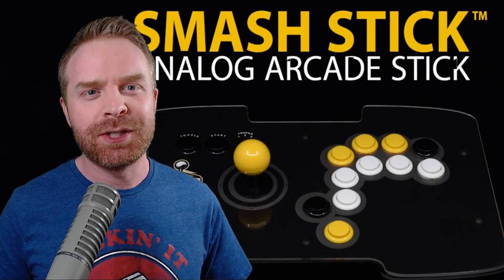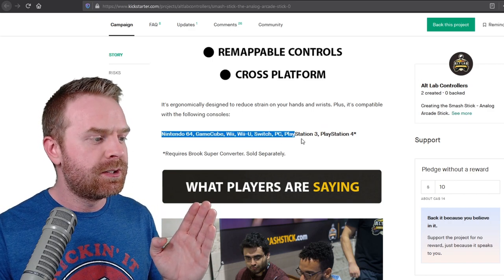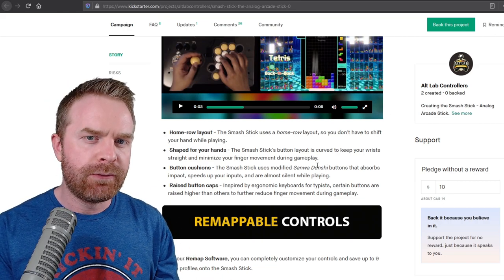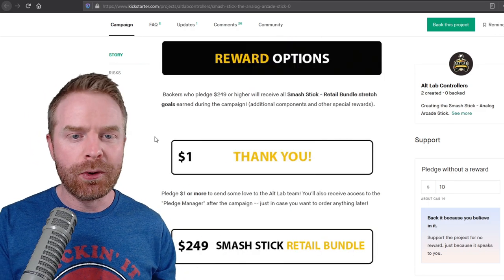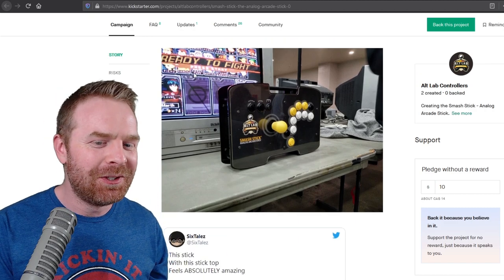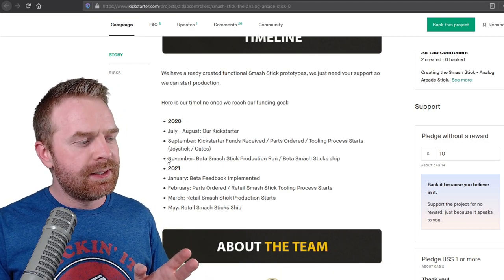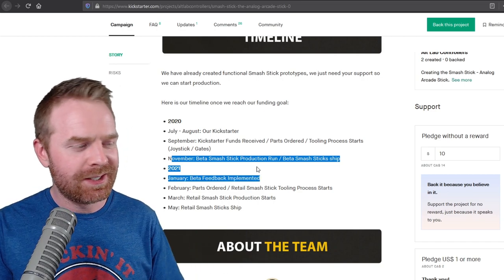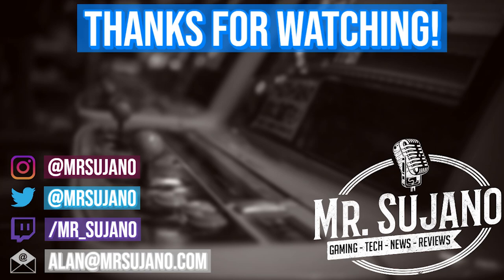Smash Stick - The Analog Arcade Stick: Kickstarter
Hey All! In this video I go over the Smash Stick Analog Arcade Stick! It's being offered in a brand new kickstarter, and geared toward Smash Bros players!  The coolest part about the stick is that the joystick is going to be ANALOG!